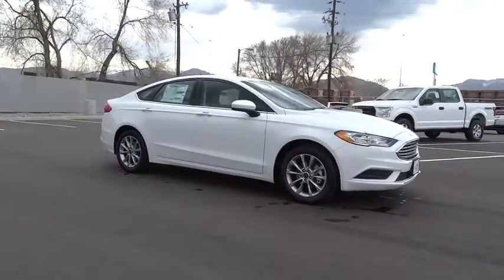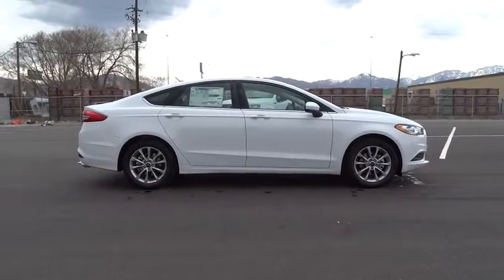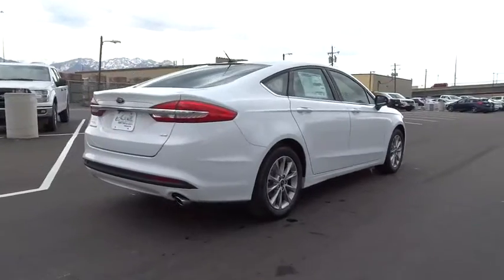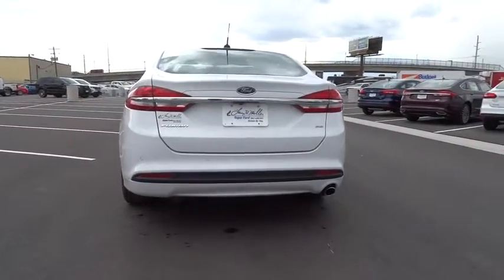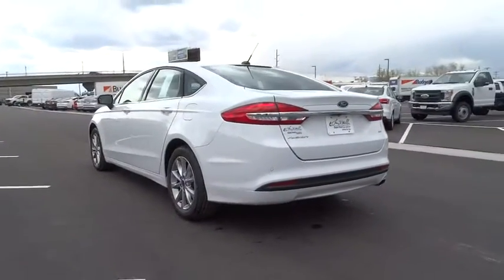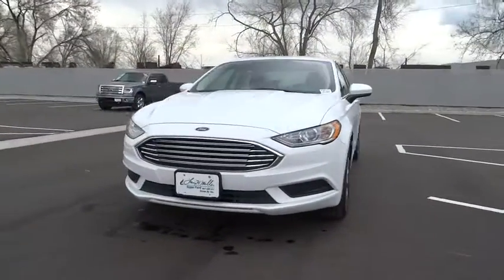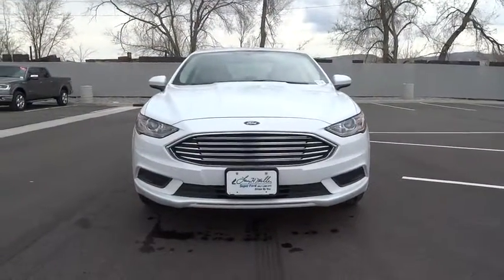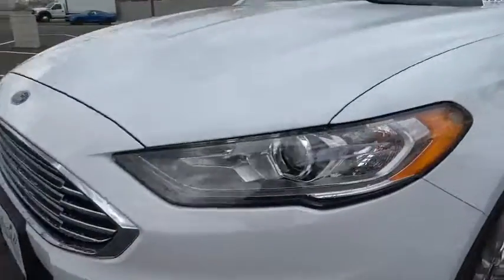2017 Ford Fusion Salt Lake City, Murray, South Jordan, West Valley City, West Jordan, UT 40622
2017 Ford Fusion

This 2017 Ford Fusion SE FWD is proudly offered by LHM Super Ford SFOThis Ford includes:* EQUIPMENT GROUP 200A *GROSS** FRONT LICENSE PLATE BRACKET* OXFORD WHITE* ENGINE: 2.5L IVCT (STD)  * 4 Cylinder Engine  * Gasoline Fuel* FUSION SE TECHNOLOGY PACKAGE  * Multi-Zone A/C  * Smart Device Integration  * A/C  * MP3 Player  * Climate Control  * Rear Parking Aid  * Telematics  * Auxiliary Audio Input* TRANSMISSION: 6 SPEED AUTOMATIC  * A/T  * 6-Speed A/T* 50-STATE EMISSIONS SYSTEM*Note - For third party subscriptions or services, please contact the dealer for more information.*Why spend more money than you have to? This Ford Fusion will help you keep the extra money you'd normally spend on gas. This vehicle won't last long, take it home today.More information about the 2017 Ford Fusion:The Ford Fusion is a mid-sized sedan and must therefore compete in an incredibly competitive segment, going up against heavyweights such as the Toyota Camry and Honda Accord. Ford has priced the car accordingly, with models starting at $22,000. On the other end of the price spectrum, the Fusion Platinum is outfitted with a variety of luxury equipment, providing a sensible alternative to the entry-level cars sold by several luxury marques. And in the new Fusion Sport, a 325-horsepower turbocharged V6 provides plenty of punch for those looking to cruise in the fast lane.Interesting features of this model are Efficient, stylish, practical, available plug-in hybrid drivetrain, available all-wheel drive, and available turbocharged V6